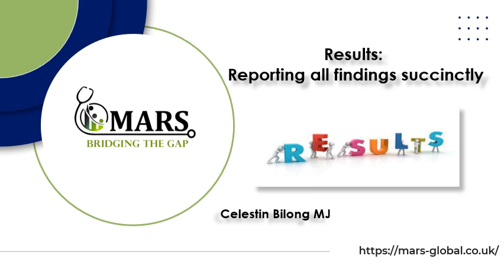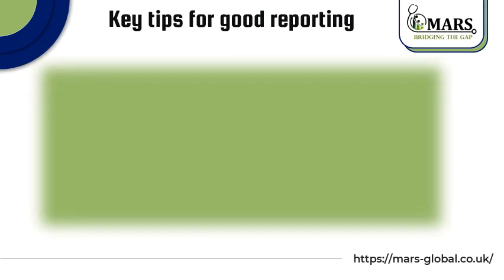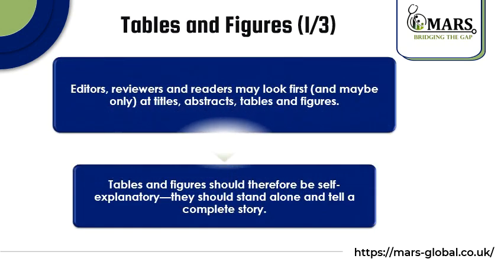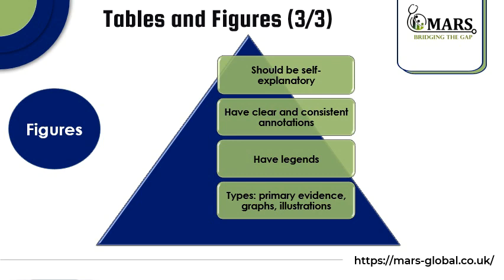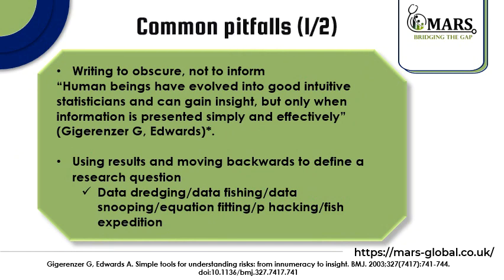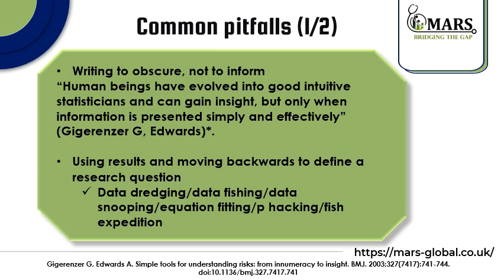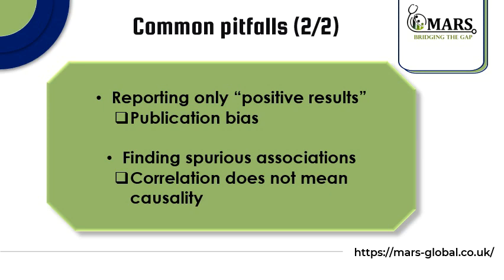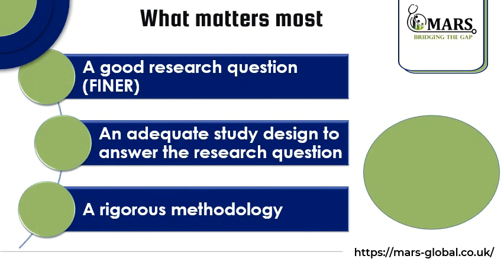Results in Clinical research: reporting of all findings succinctly